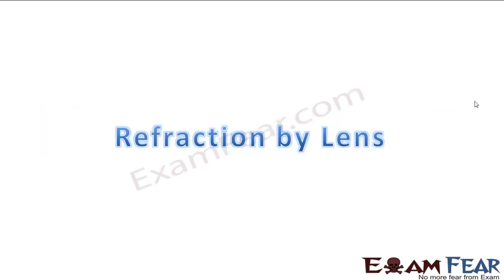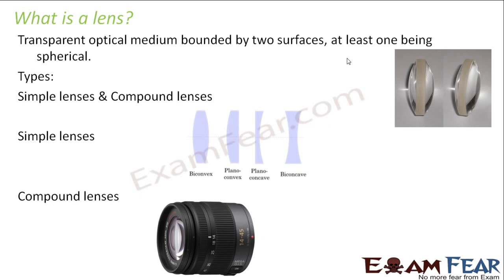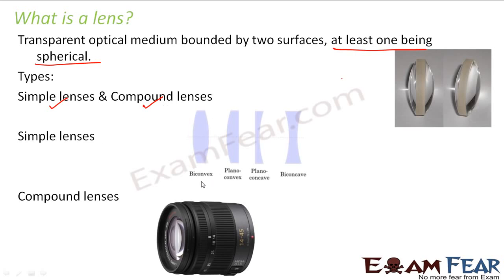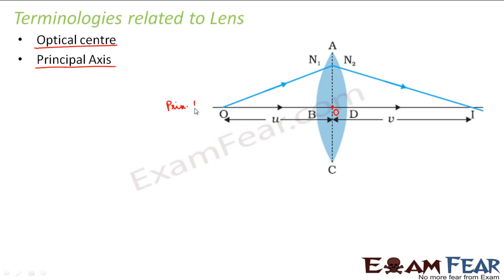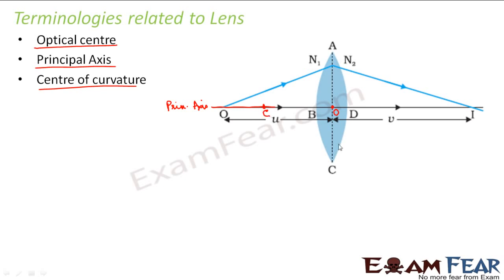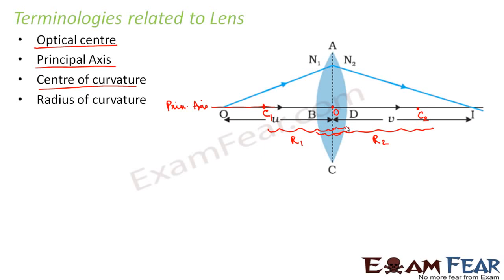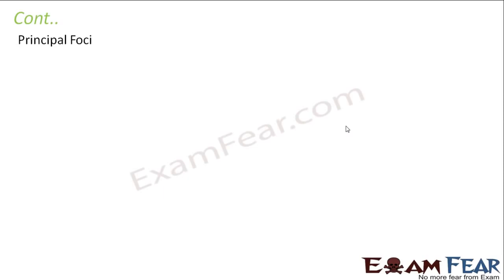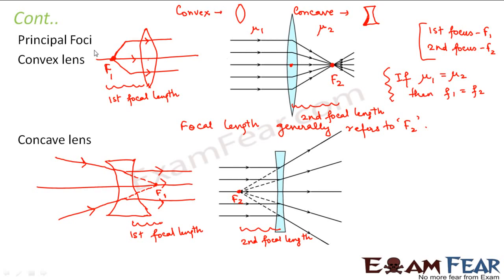Physics Ray Optics part 28 Refraction by lens CBSE class 12